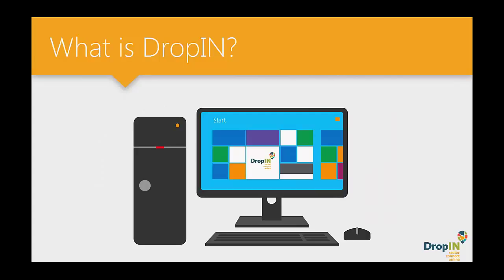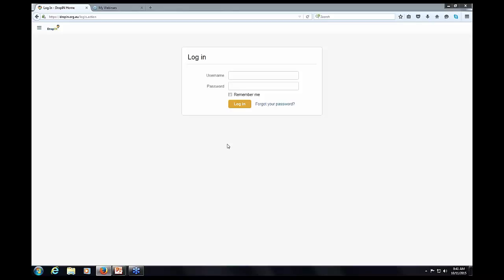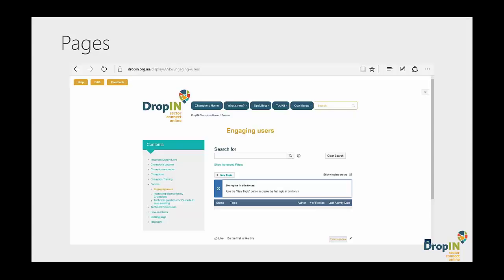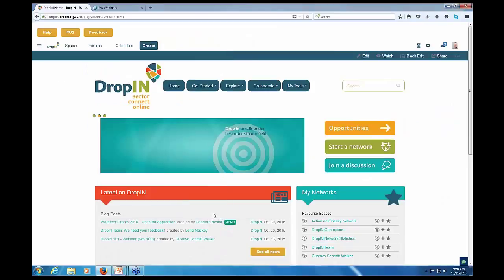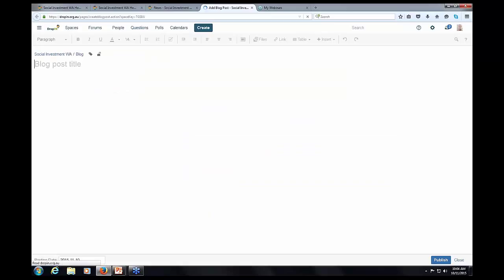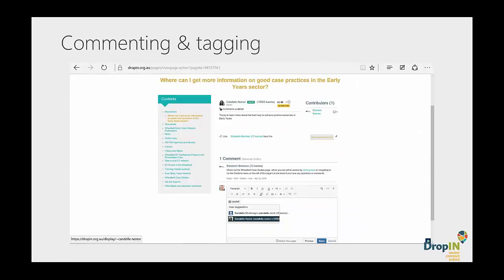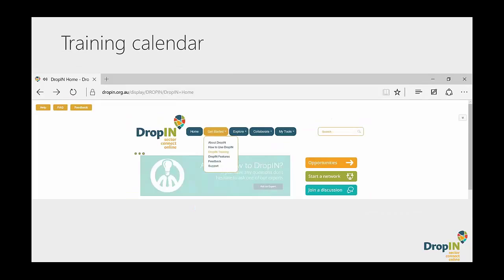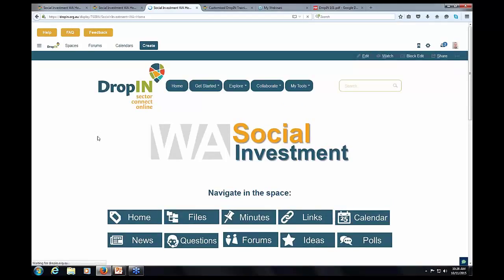DropIN 101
Introductory webinar about how to use DropIN, a social startup project that provides a collaborative online platform for the social service sector in WA.